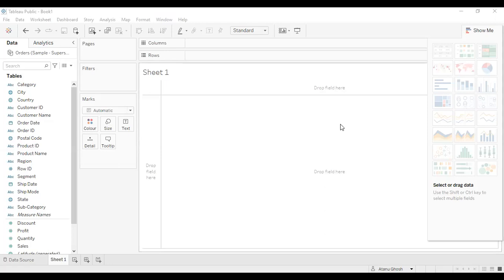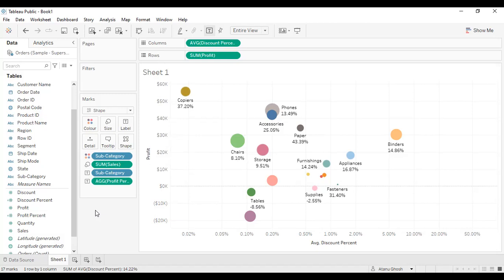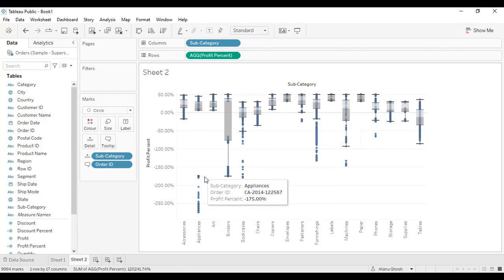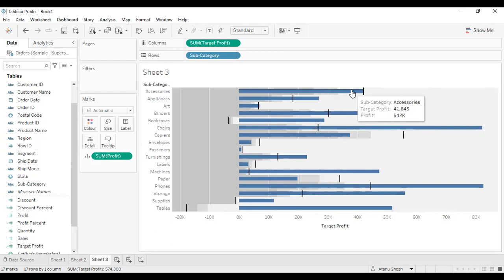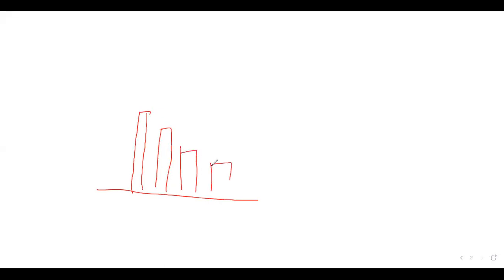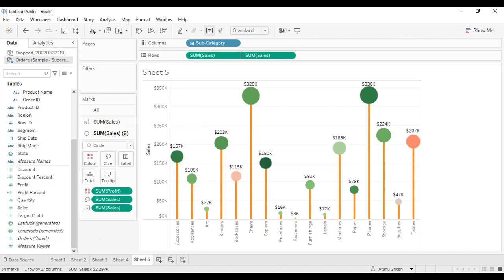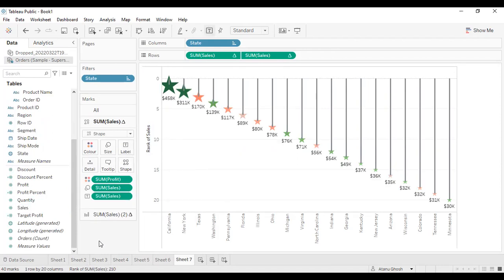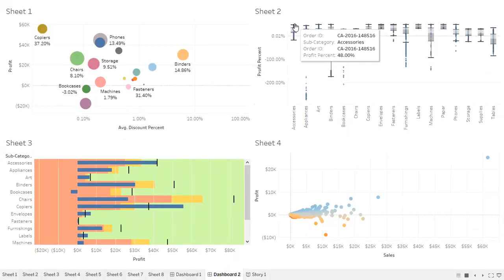Data Visualisation and Story Telling